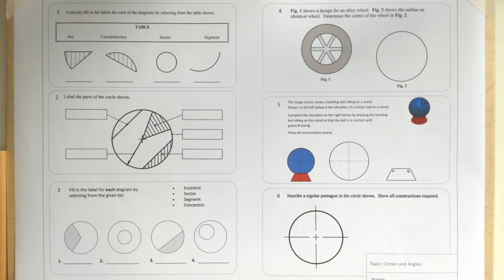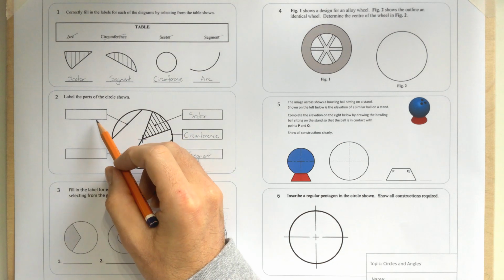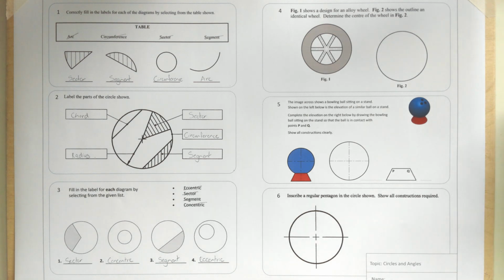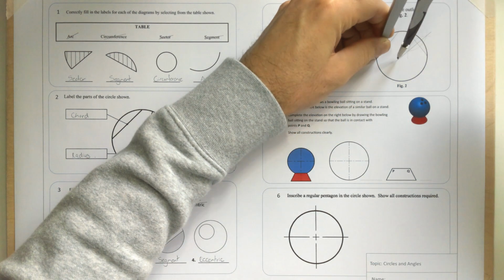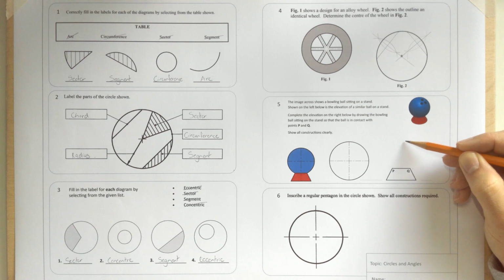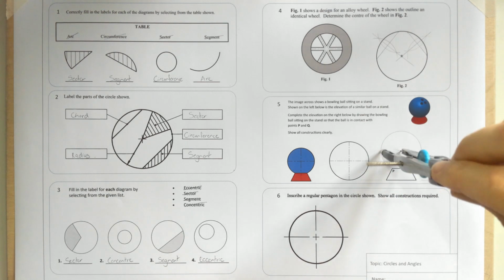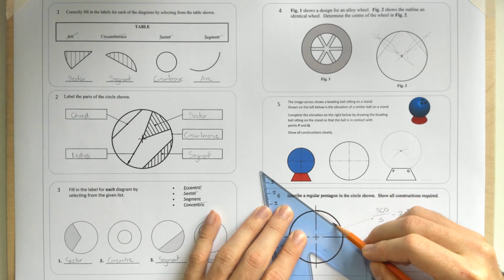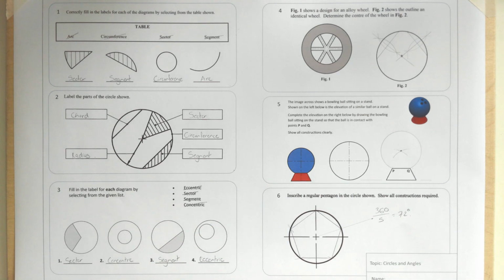Circles and Angles Q1-6